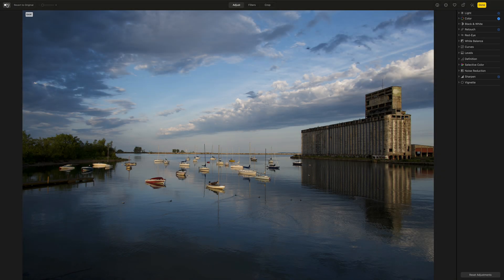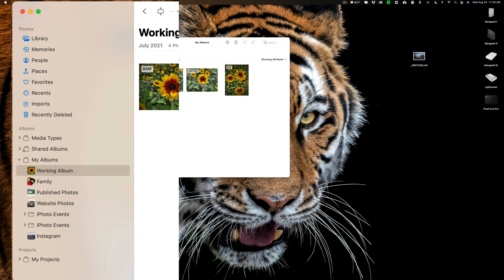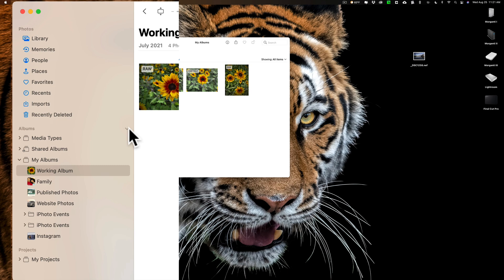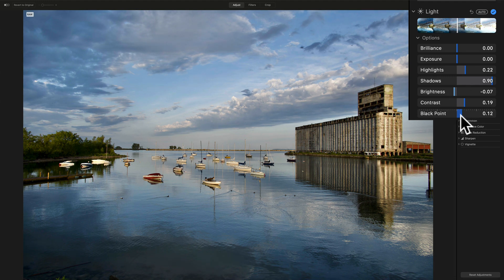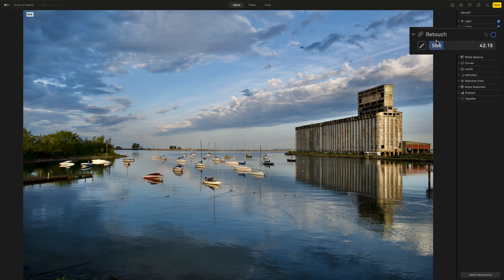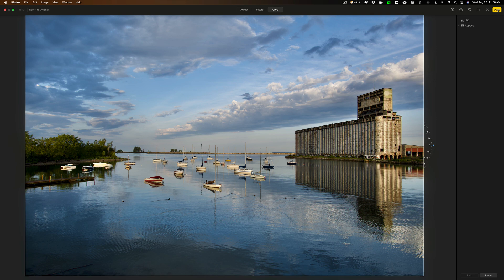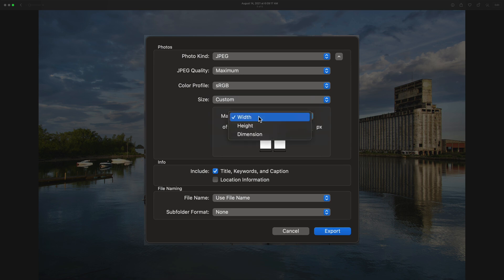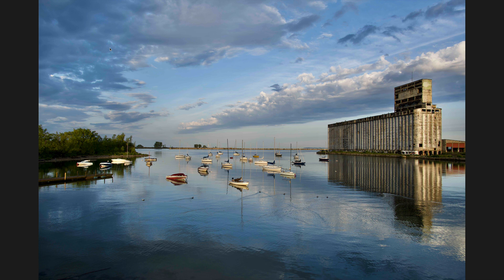How to EDIT Non iPhone Images in APPLE PHOTOS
In this tutorial, I demo how to get a non-iPhone/iPad image into Apple Photos and how to edit it and export it.

Check out my ALL NEW, iso adaptive, Lightroom Presets -- a HUGE pack of over 500 presets for Adobe Lightroom:

To save 10% on your purchase of CleanMyMac X:

1.
4. The prices will be reduced, and you’ll be able to select the license and proceed with the payment